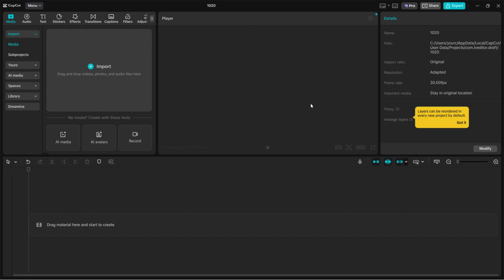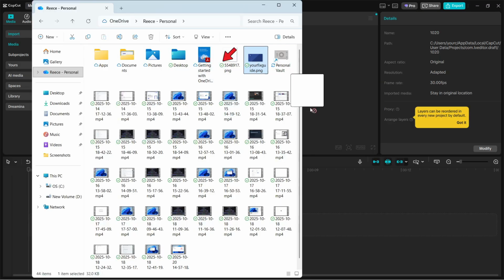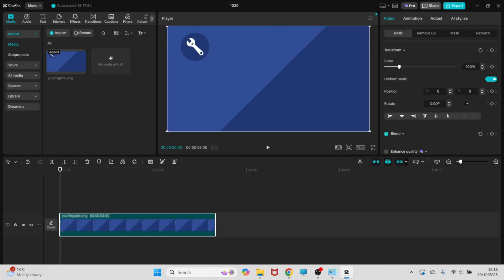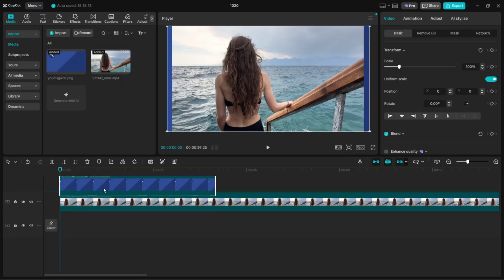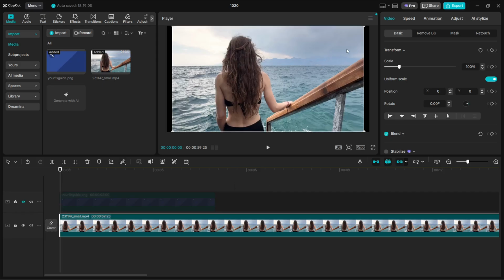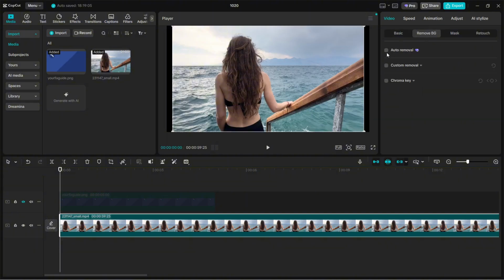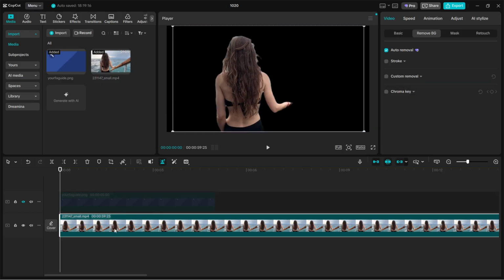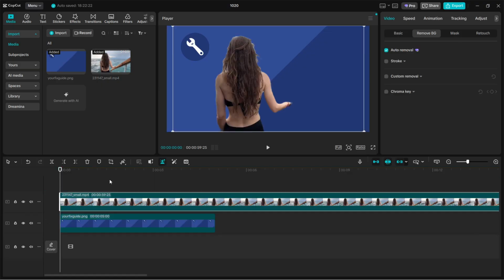How To Change Background Of Video In CapCut (PC)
Learn how to change the background of a video in CapCut using the background remover. This tutorial shows how to replace the original background with custom images — perfect for creative edits, TikTok videos, or professional-looking YouTube clips.